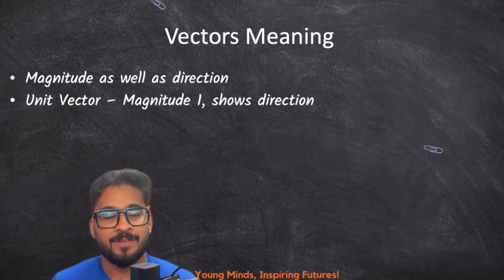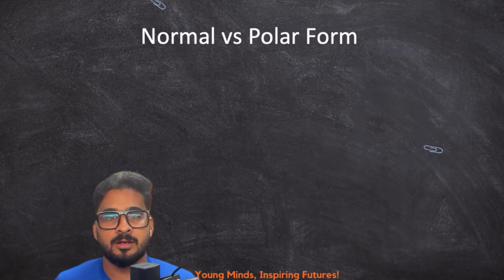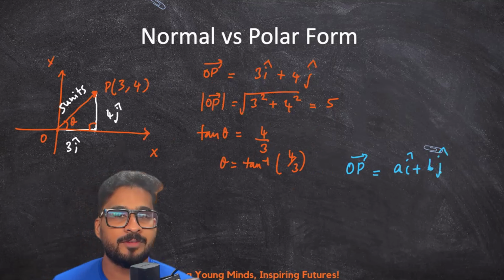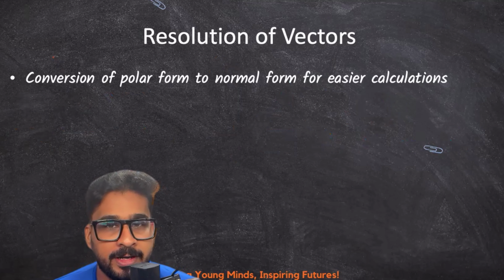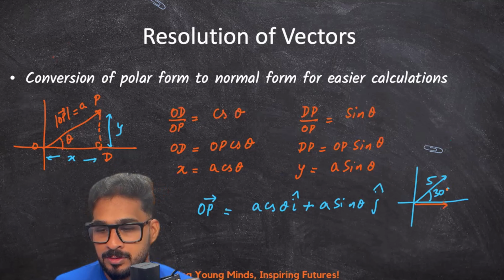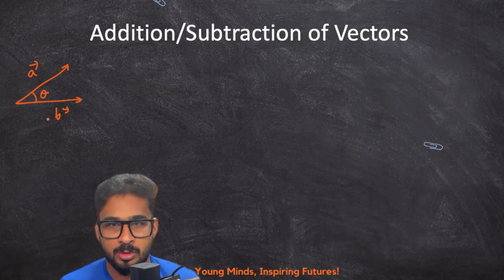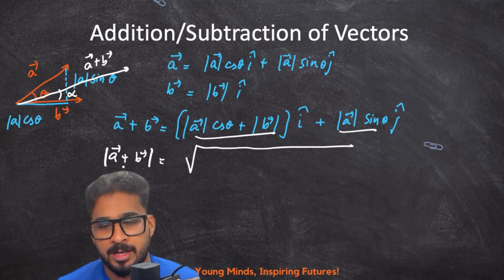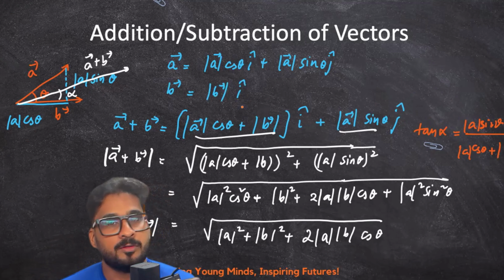Vectors Class 11 | BMP Series Part-1 | Complete Basics Explained Easily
Welcome to BMP Series – Part 1 of Vectors!
In this video, we break down everything you need to know about Vectors in the simplest way possible.
Perfect for Class 11 students, NEET/JEE aspirants, and anyone revising vector basics.